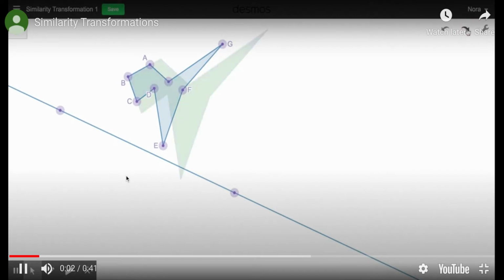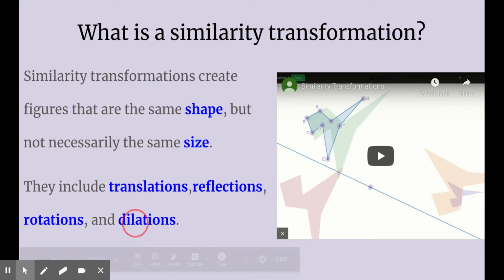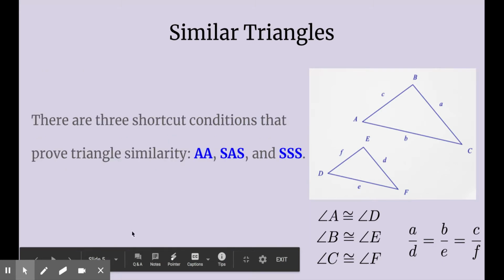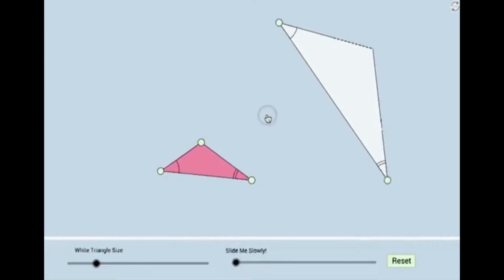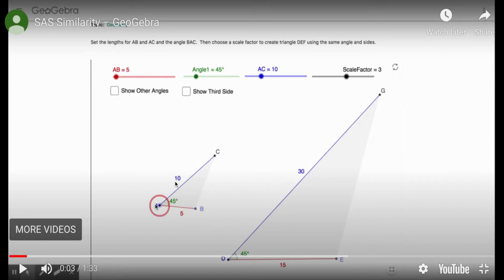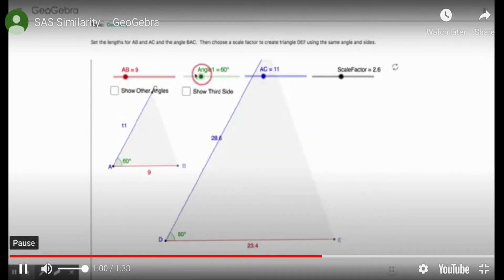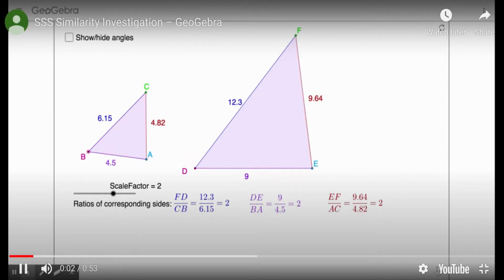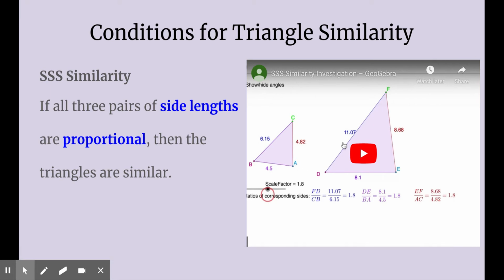Honors Geometry - Triangle Similarity - Notes - Google Slides